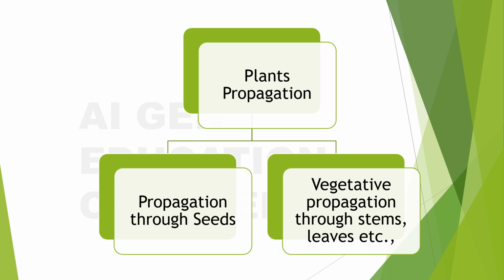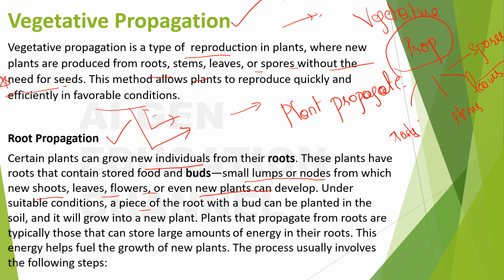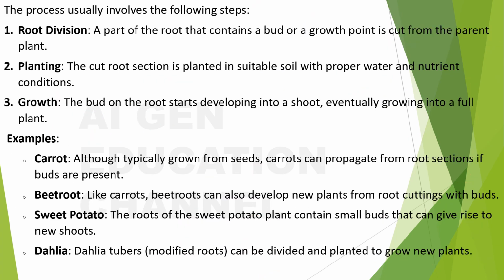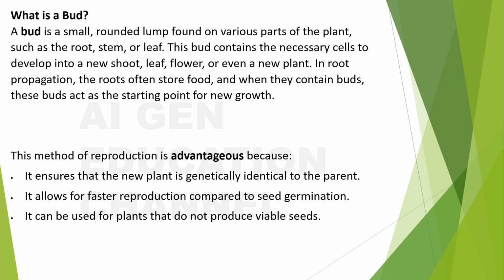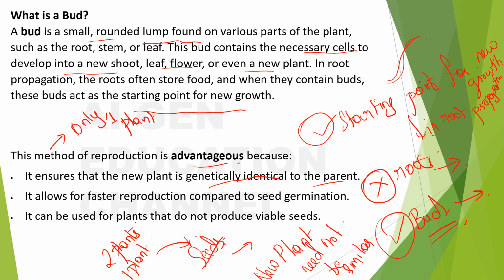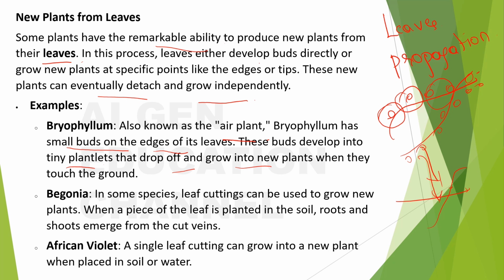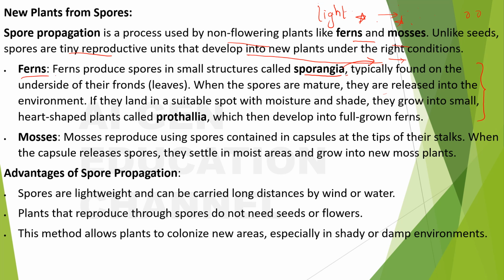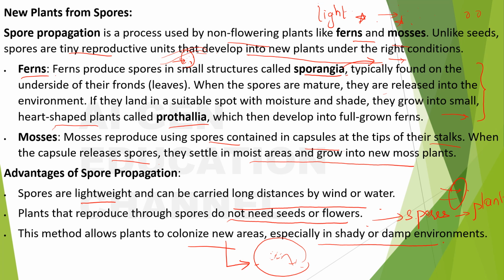Grade 5 Plant Propagation -3